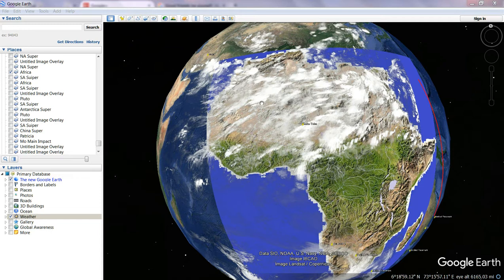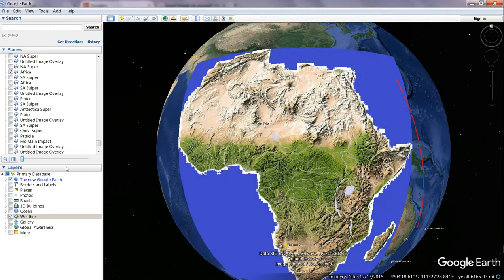Ancient African Weather - The Sahara Monsoon - Or Moonsoon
When looking into ancient cultures, follow the weather